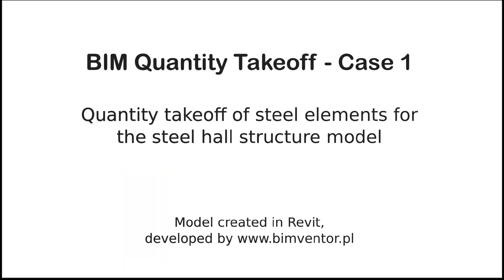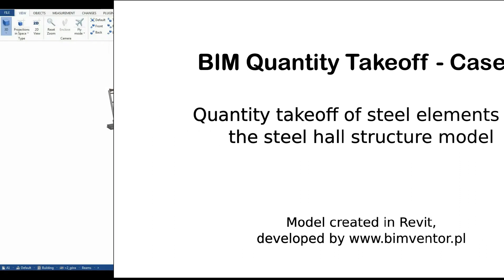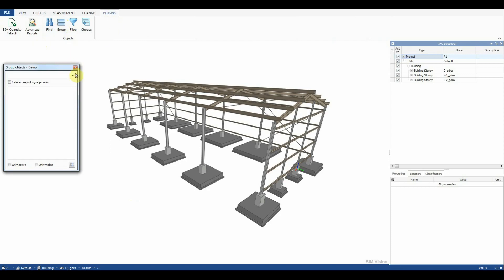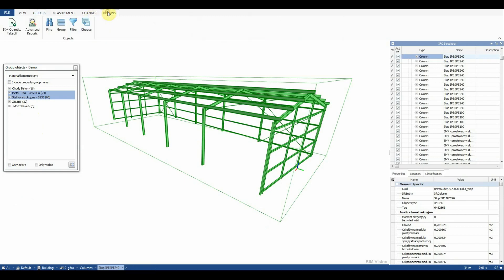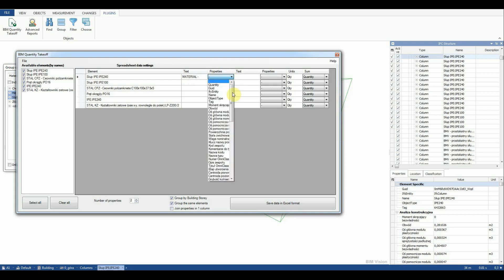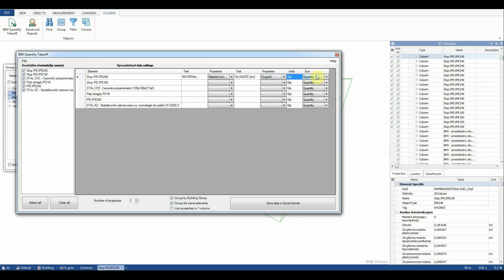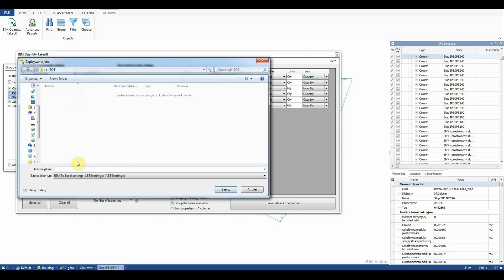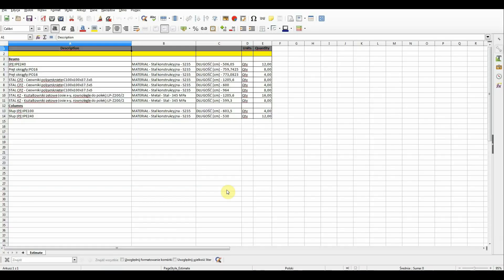BIM Quantity Takeoff - Case 1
BIM Quantity Takeoff - the easiest way to make quantity takeoffs from BIM models!

In this case, we will create a takeoff for the steel hall structure, using the parameters: Material, Length, Amount of elements. IFC model comes from Revit 2019 and it's developed

and also Objects Info plug-in as a filtering support

Check out this manual to learn how to create correct and valuable IFC files from Revit software: